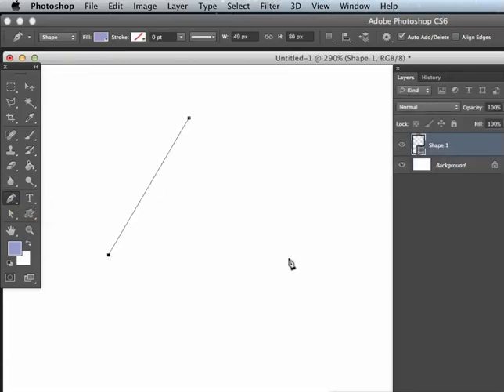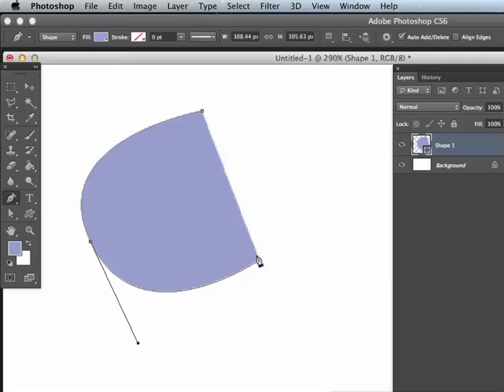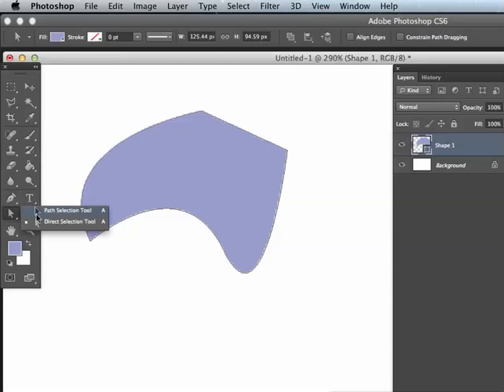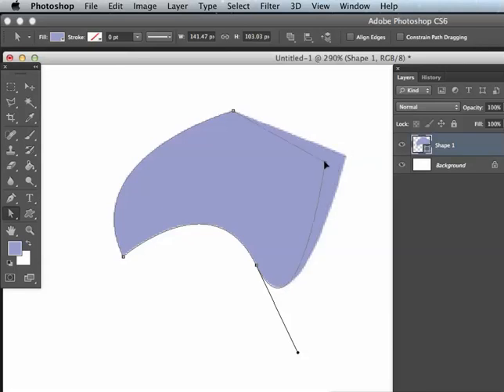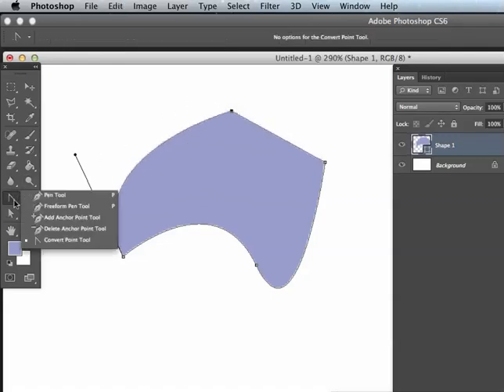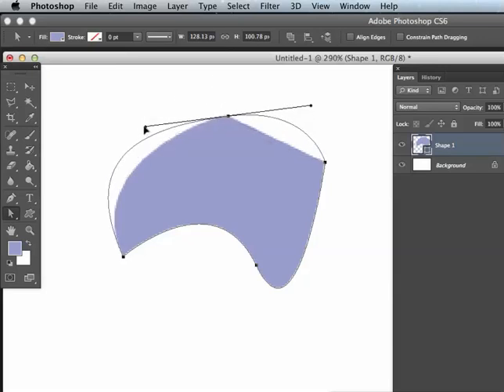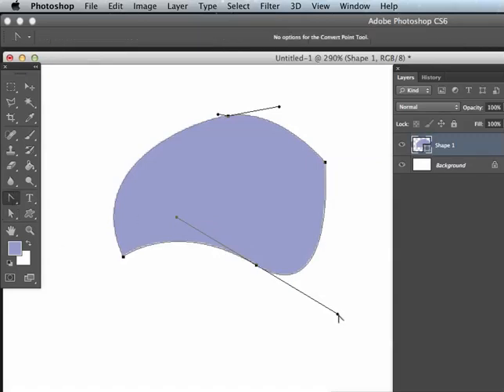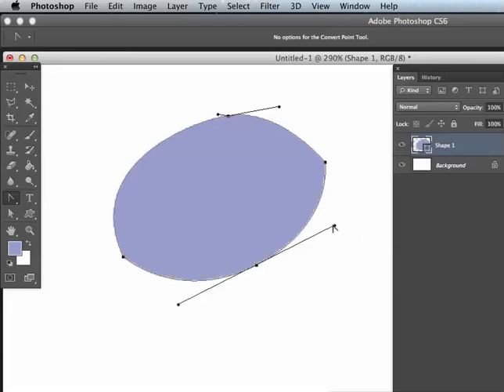Pen tool - Photoshop - 6 minute video